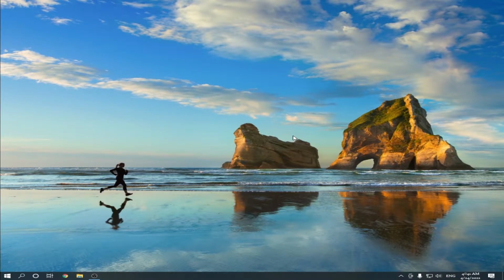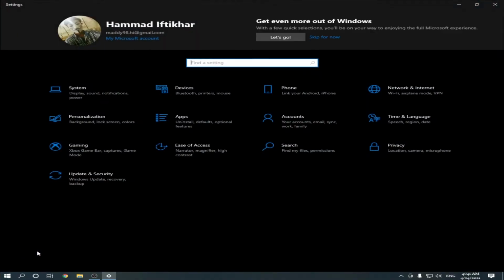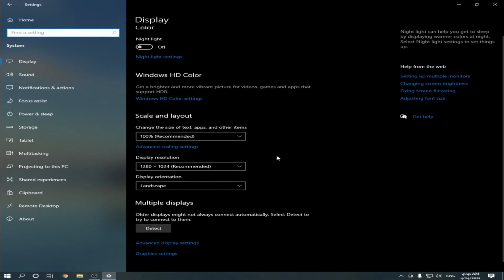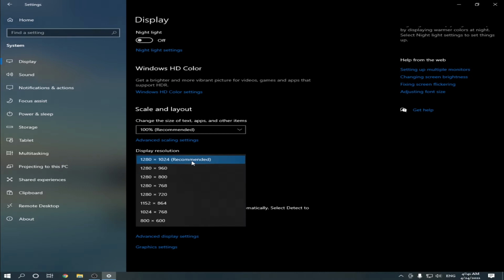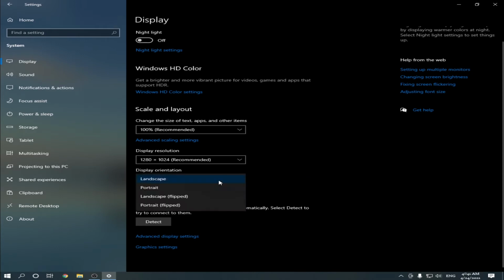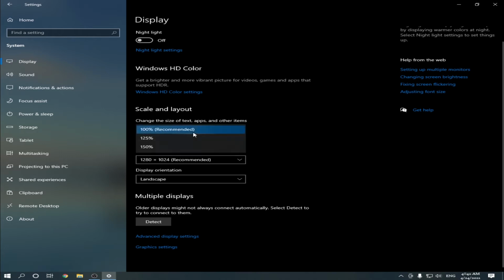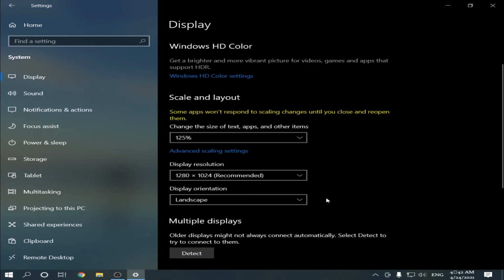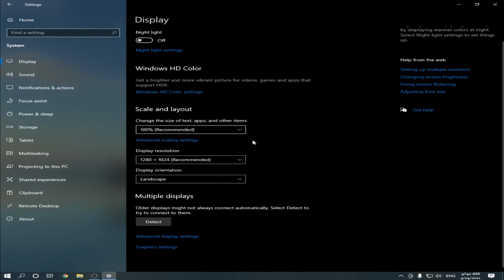How to change Screen Resolution and Size/layout in Windows 10!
This video is about how to change the screen resolution and size in windows 10! it a quick and quick tutorial. Hopefully it will help you out!